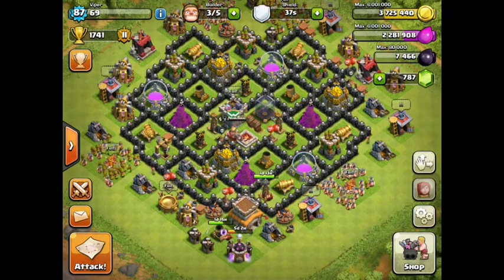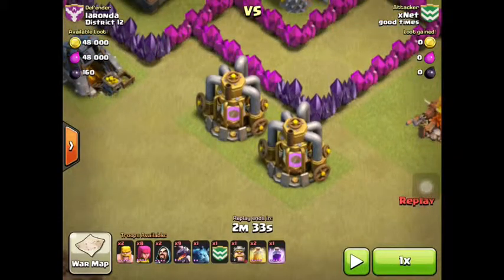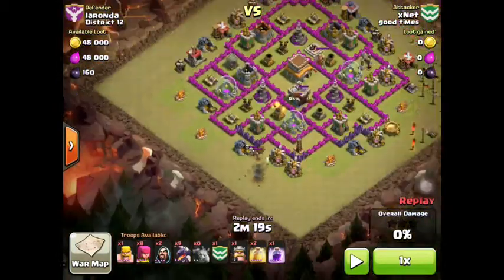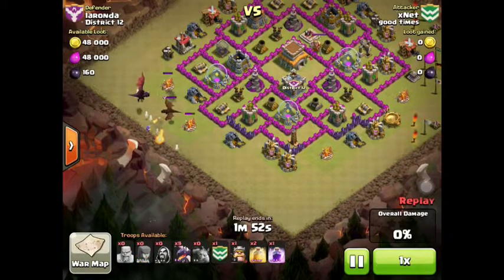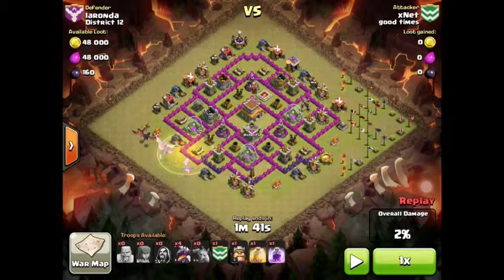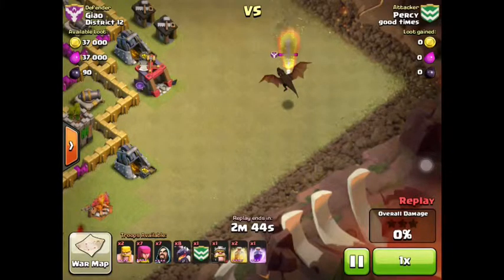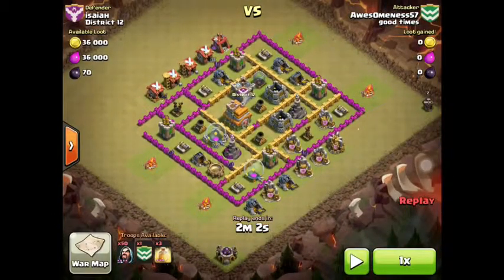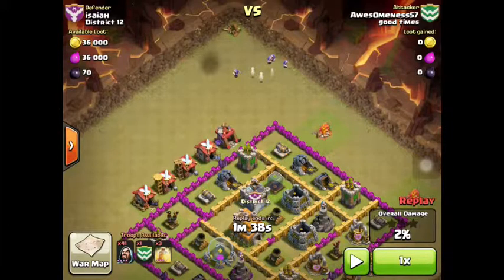How to Clear Out the Clan Castle Troops Part 2. Pulling Troops Away From the Defenses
So you have emptied out the troops, not what do you do?  Well, in this second of three part video series, we will be looking at what to do with the troops once they are all out.